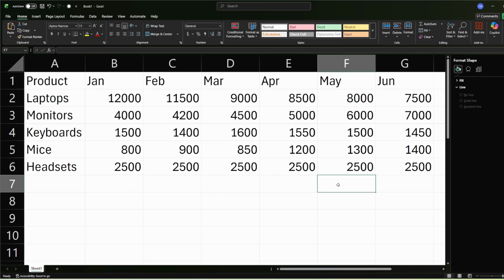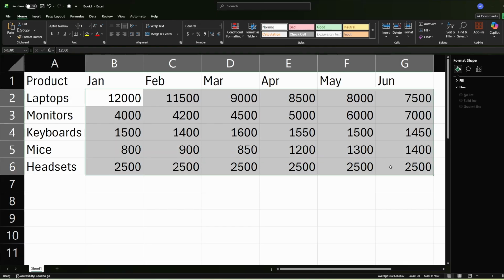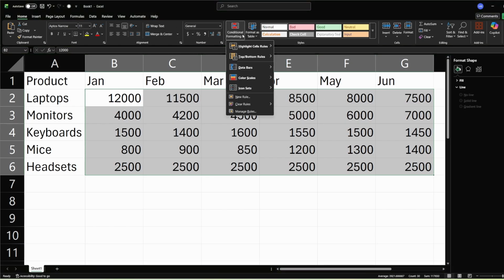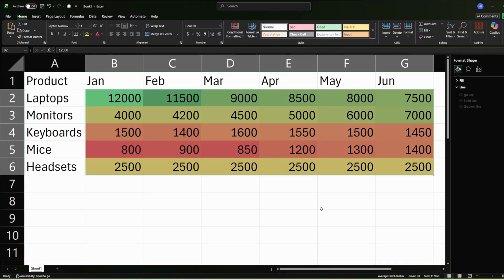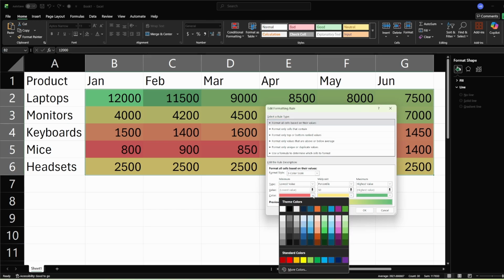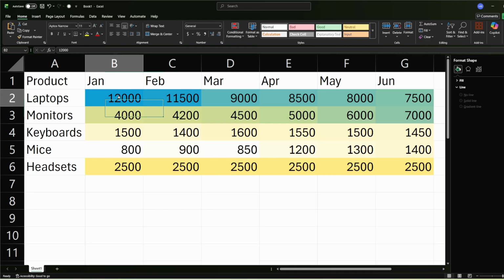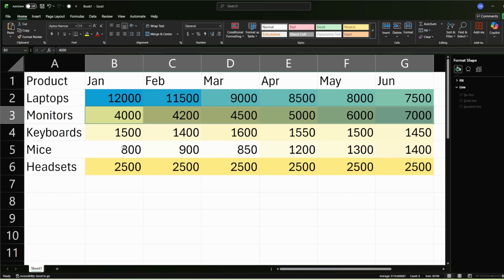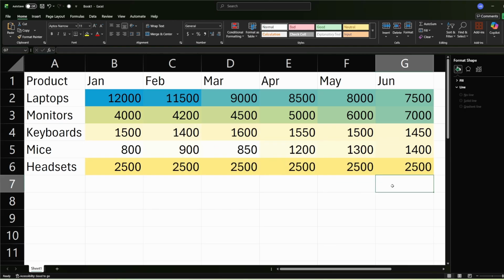How to Create a Heatmap in Excel (Conditional Formatting Guide)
Learn how to build a Heatmap in Excel using Conditional Formatting to visualize trends and patterns in your data instantly.

Timestamps:
0:00 - Introduction to Heatmaps
0:23 - Selecting the Data Range
0:33 - Applying Basic Color Scales
0:55 - Customizing the Rule
1:11 - Analyzing the data